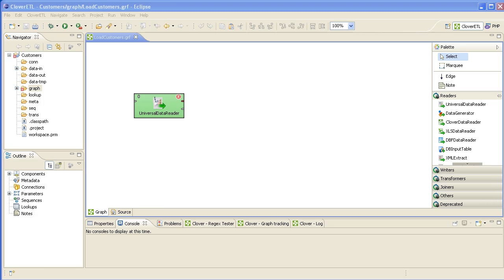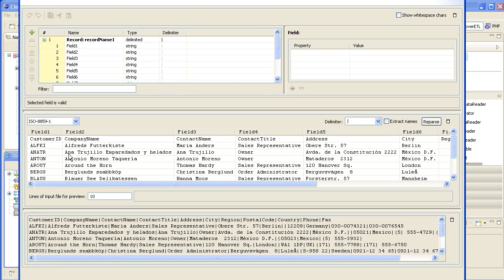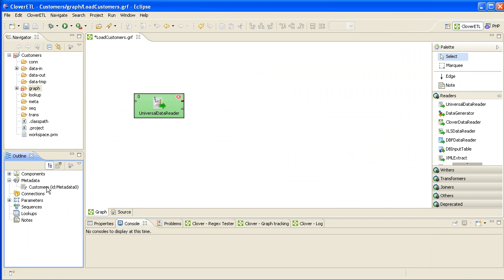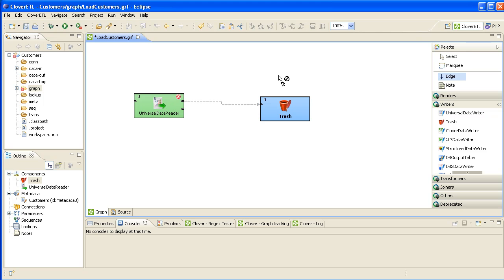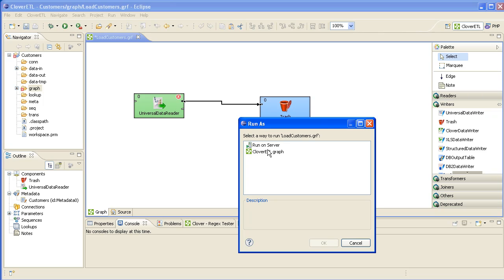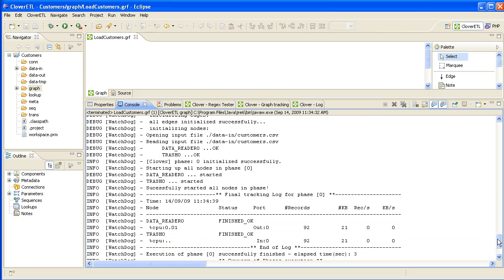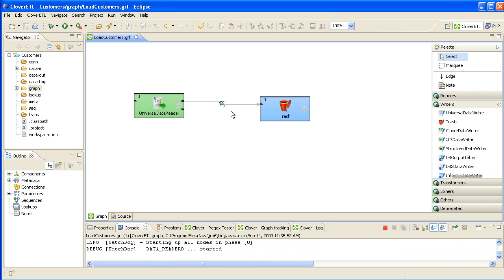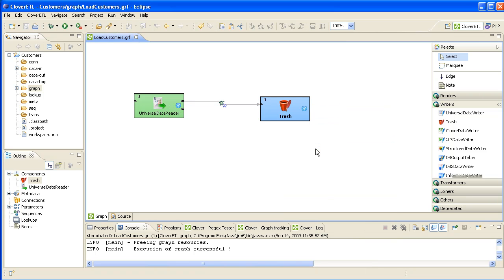Beginner - Video 3